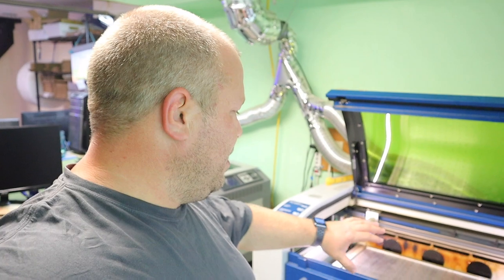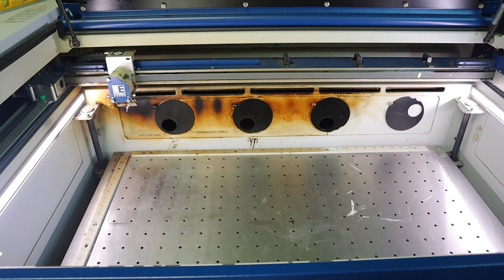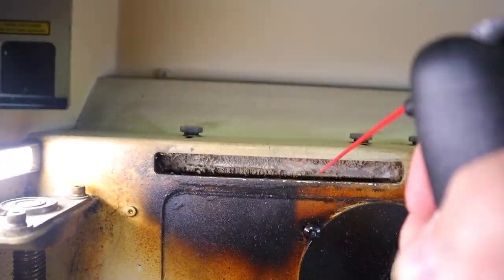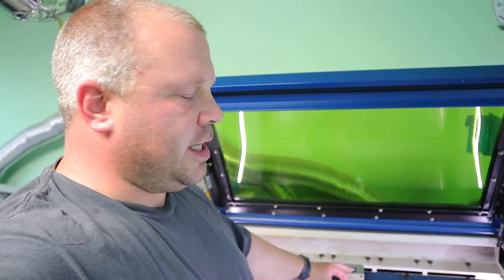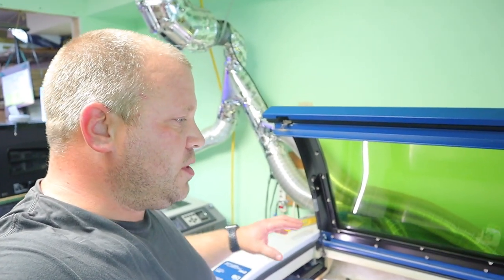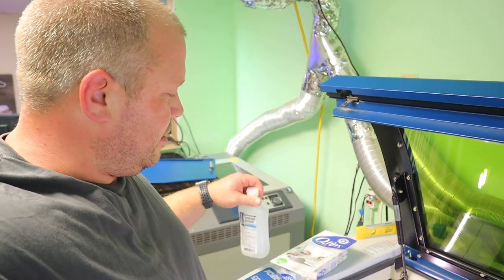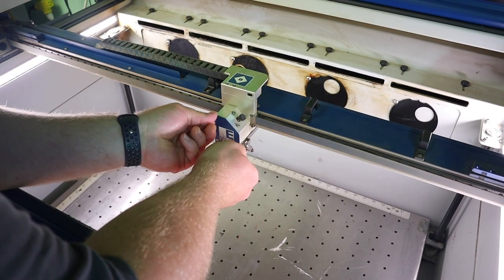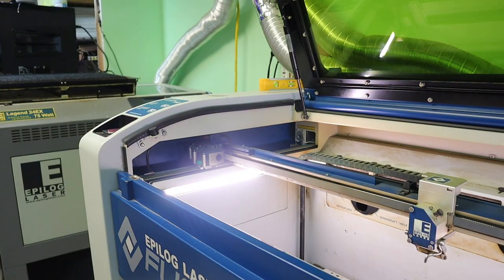How to Clean my Laser - Laser Cleaning Schedule and Routines for Co2 Lasers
Today I am sharing How to Clean my Laser - Laser Cleaning Schedule and Routines for Co2 Lasers.

 Hi, I'm Matt!  Along with my wife, Sara and our 4 kids we are fulfilling our dreams of becoming more self-reliant. We support our dream by working from home running our laser engraving business.

Join us every other Friday for new videos!🌻

Matt & Sara

SHOP This video and OUR FAVORITES:
Dusting Spray